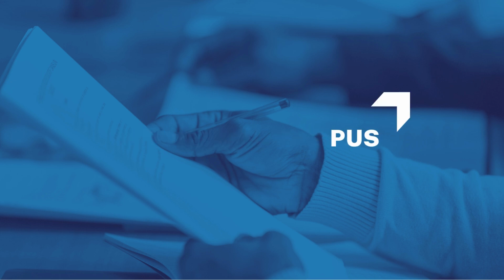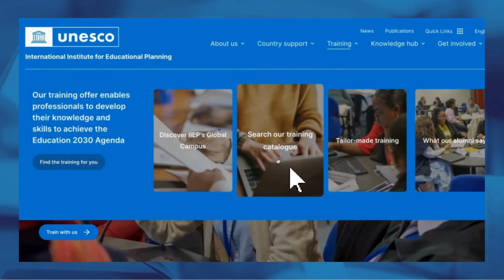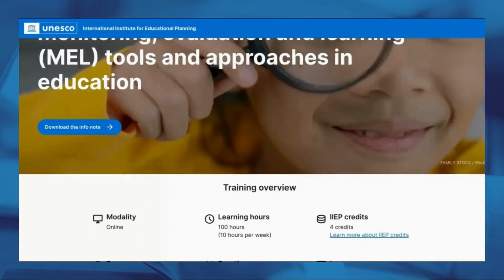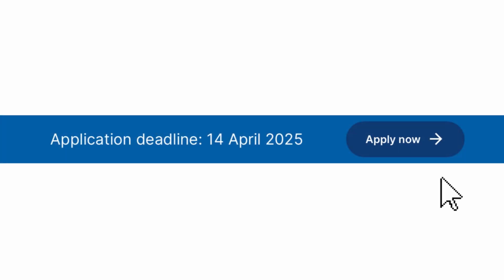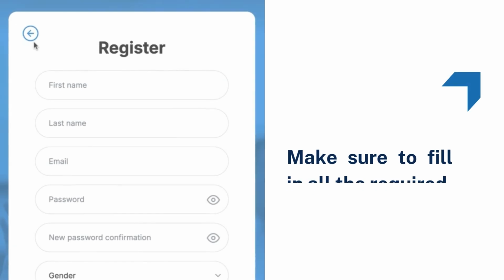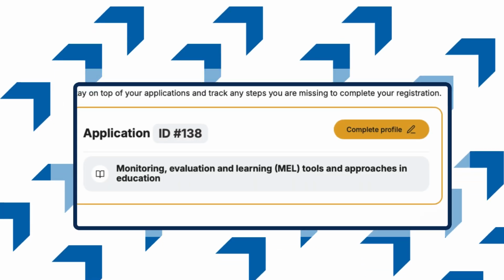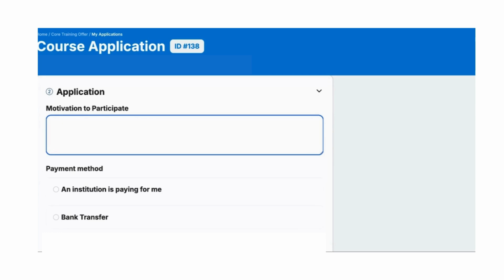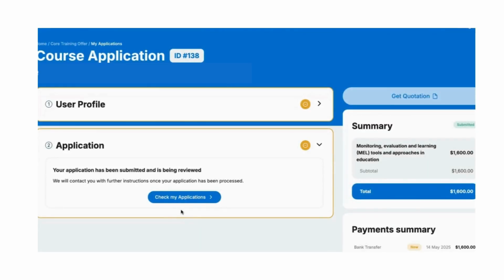How to use My IIEP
Watch our tutorial video to unlock learning opportunities, connect globally, and access IIEP’s exclusive programmes and events.